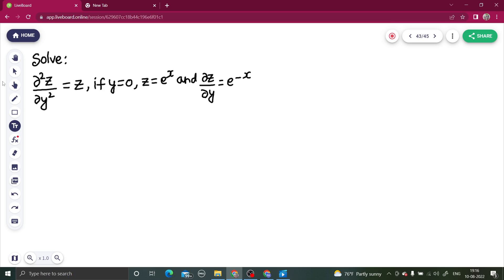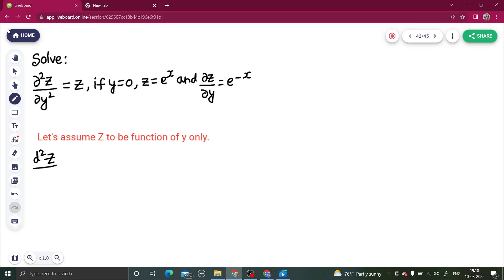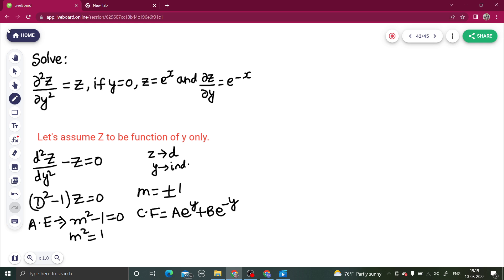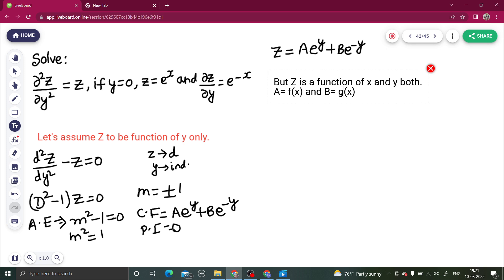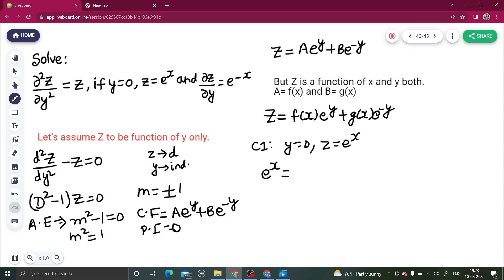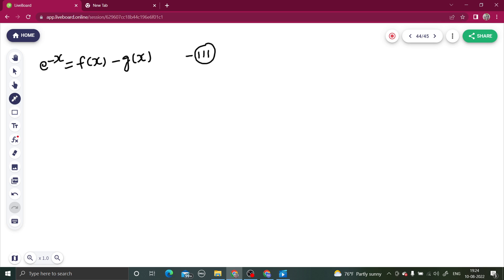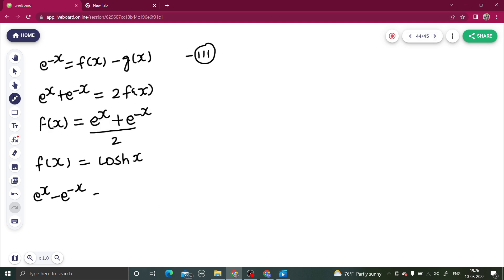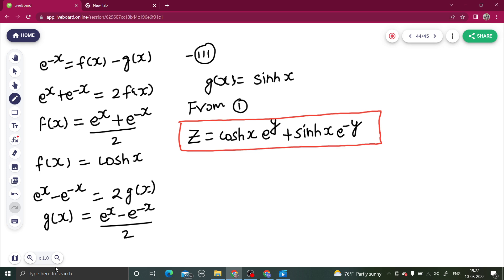Solve: ∂²z/∂y²= z, given that when y= 0, z= e^x and ∂z/∂y= e^-x | Partial Differential Equations t=z